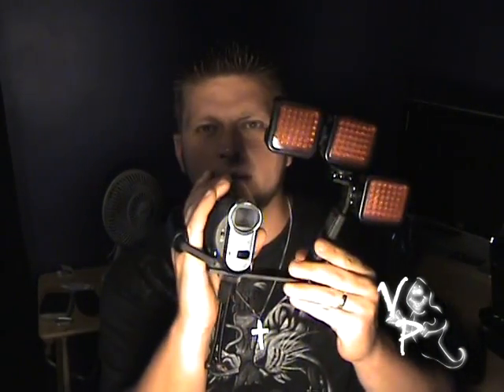Detecting Ghosts Outdoors!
In this Tutorial Mike St. Clair from Viper Paranormal shares tips for conducting a successful outdoor paranormal investigation.